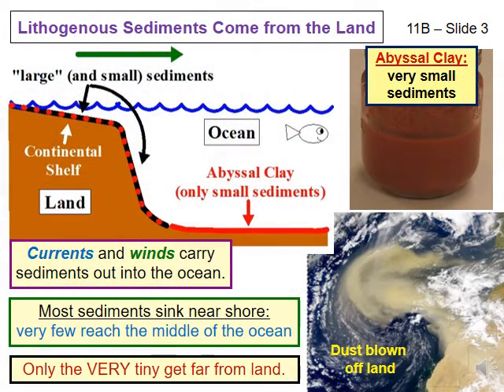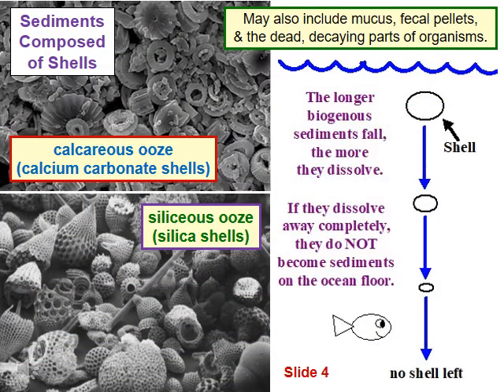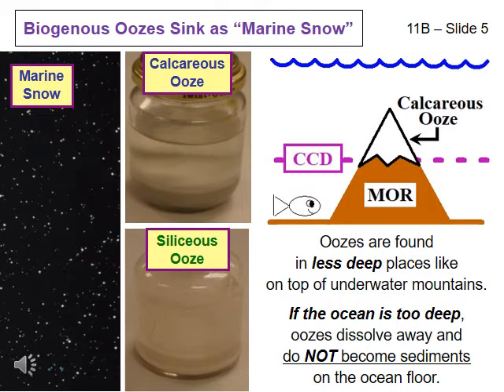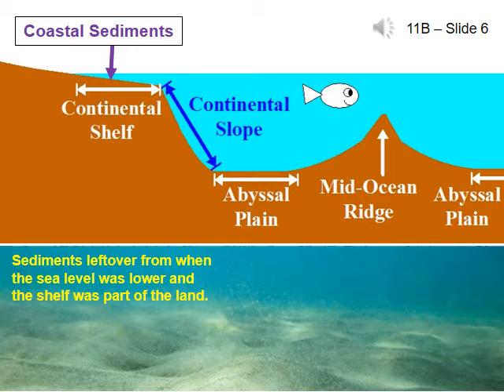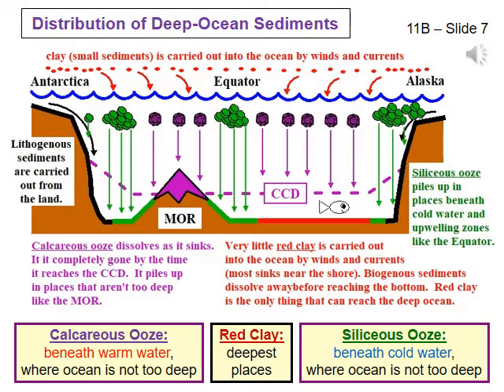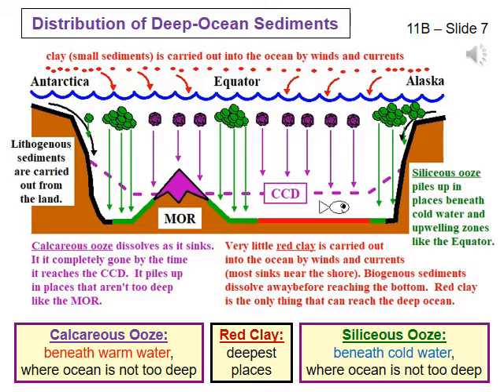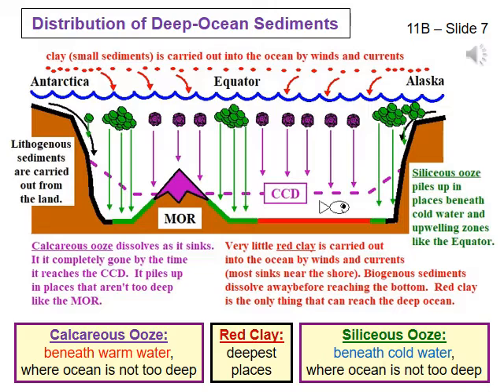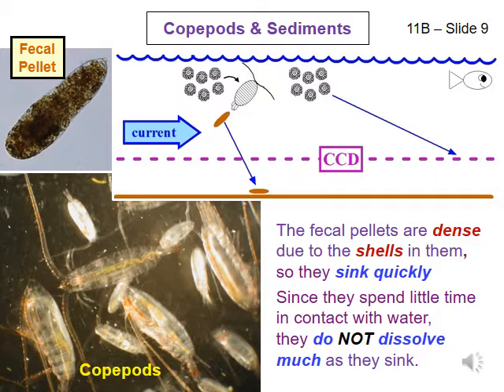11B: Deep-Sea Sediments